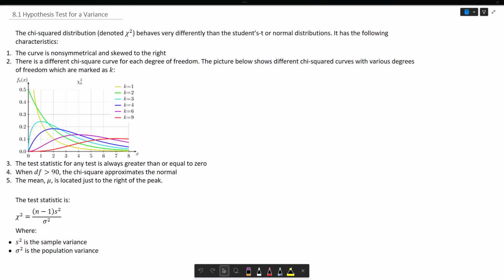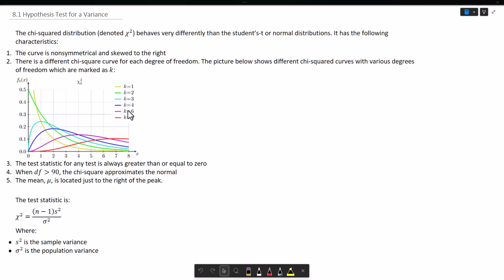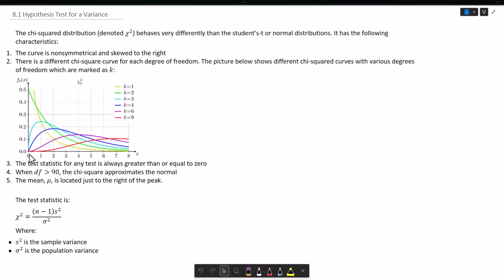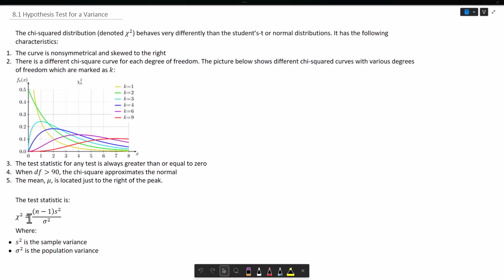8 1 Hypothesis test for a Variance Introduction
This shows a distribution and the formula used for the test statistic.